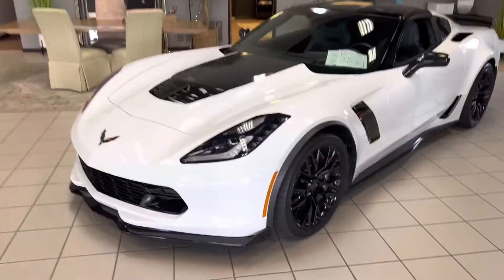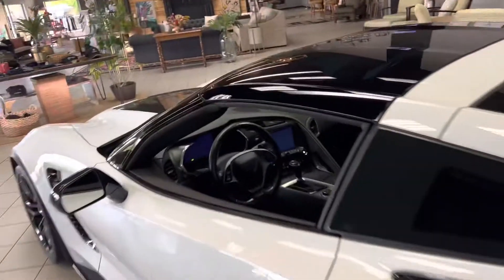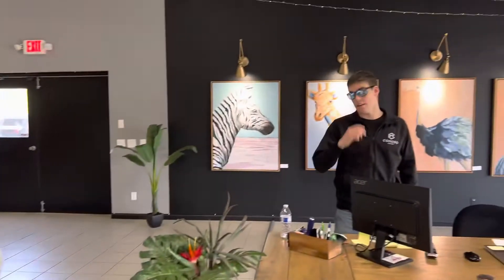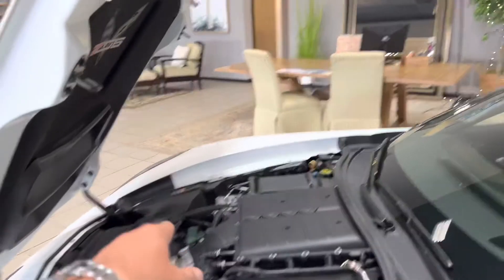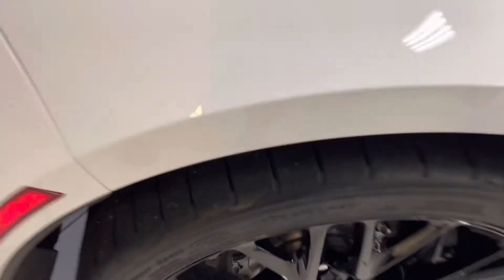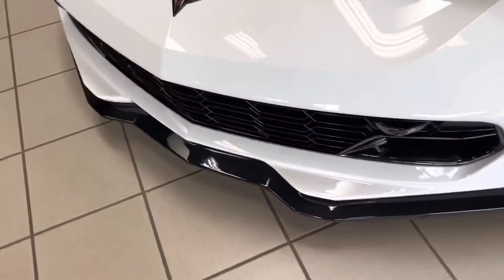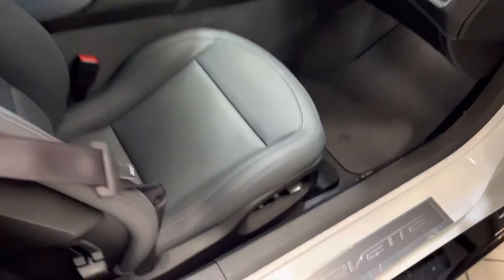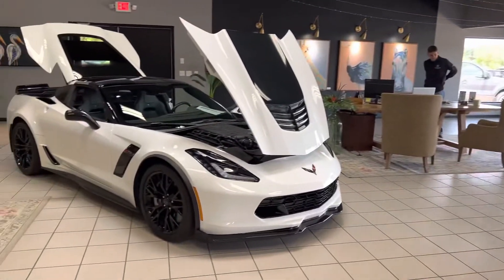2017 Corvette Z06 with Carbon Ceramic Brake Package